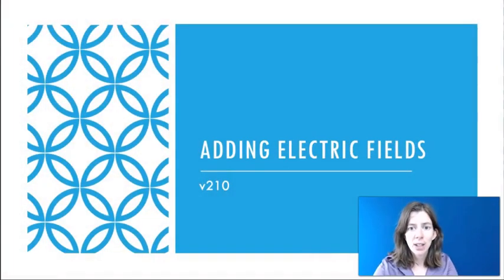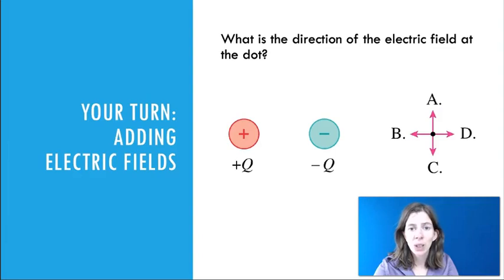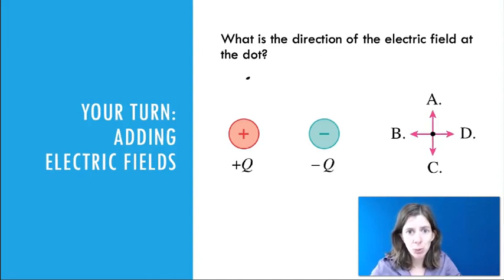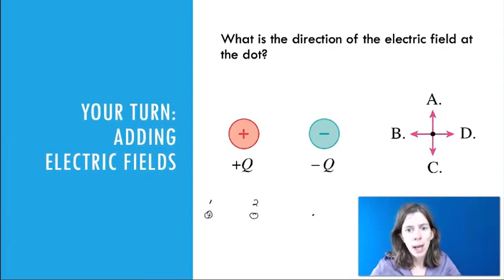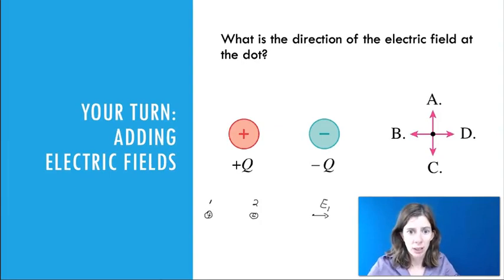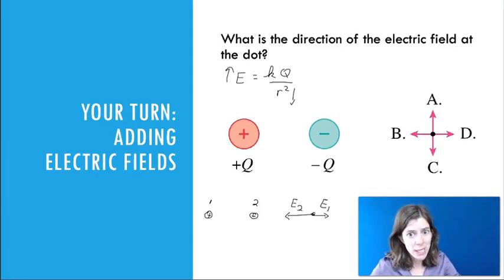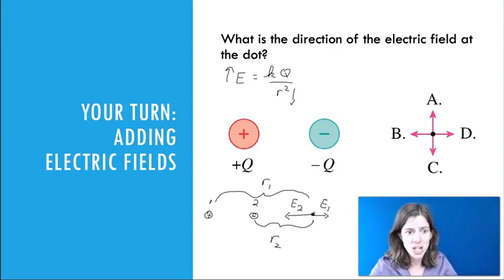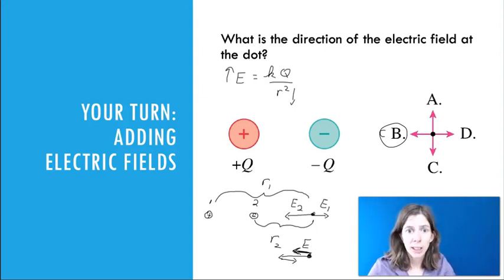v210 Adding Electric Fields